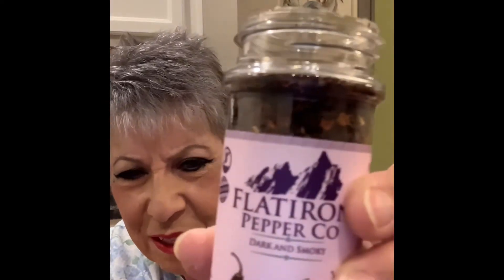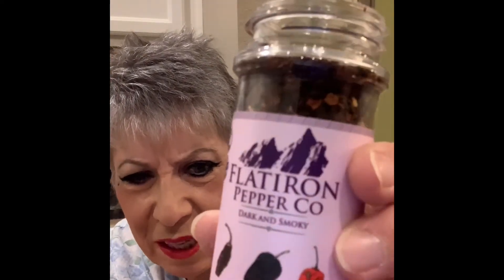Dark and Smoky hot peppers by Flatiron Pepper Company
My review and first tasting